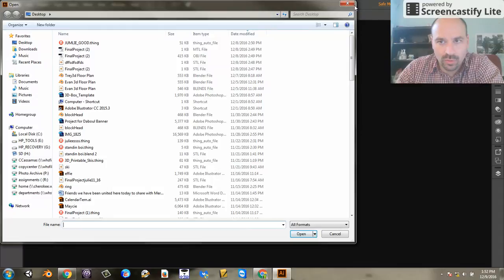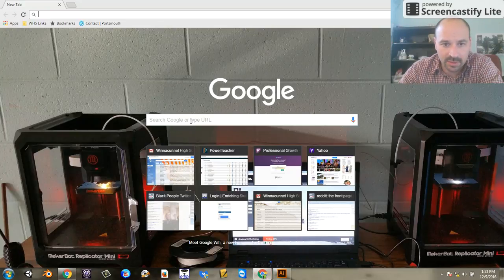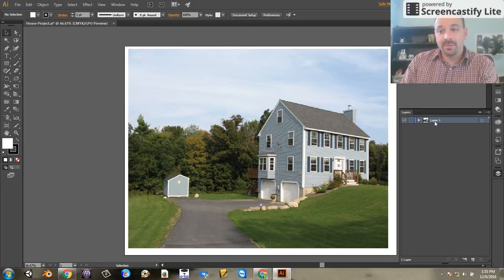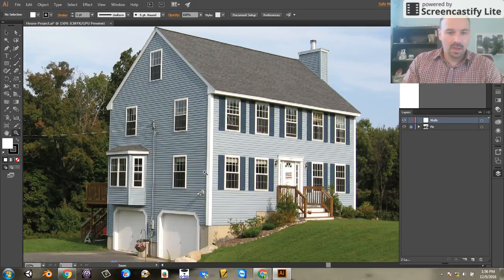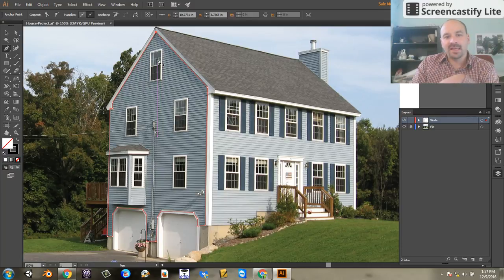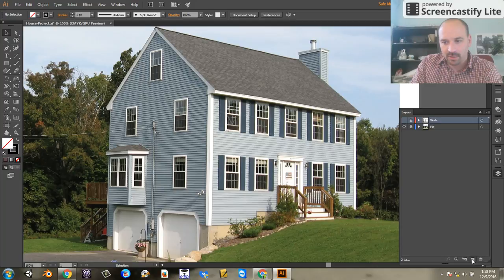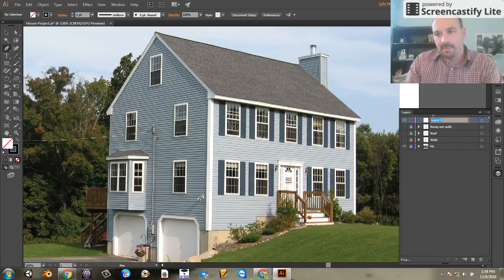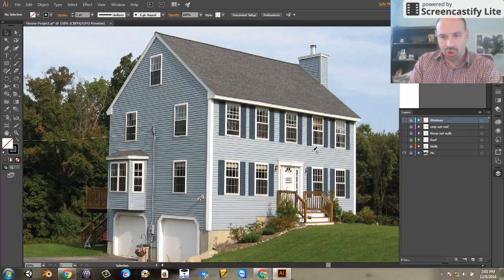Starting a House Design in Illustrator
Mr. Cassamas House Design Video 1